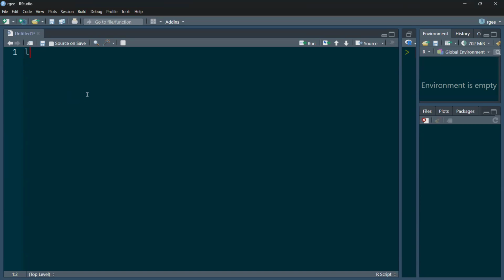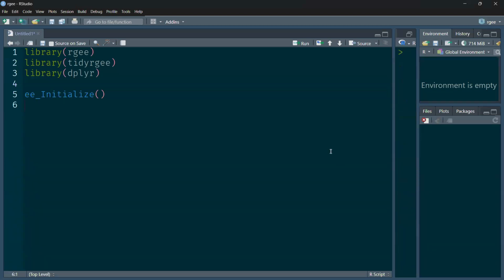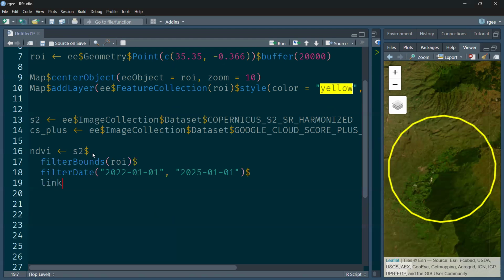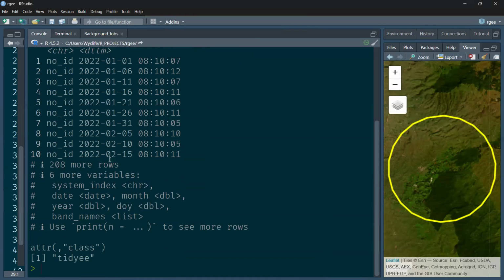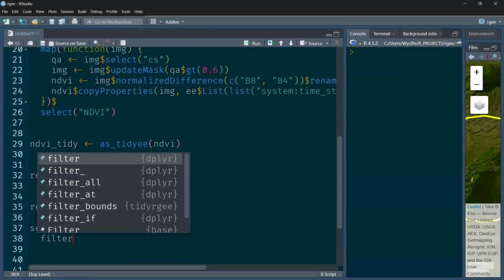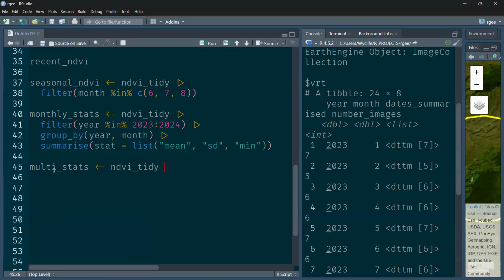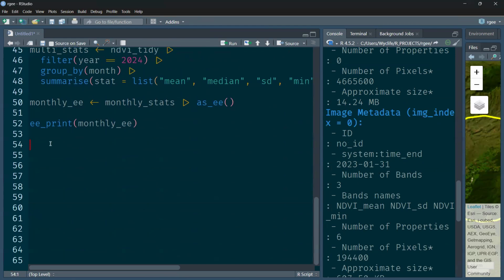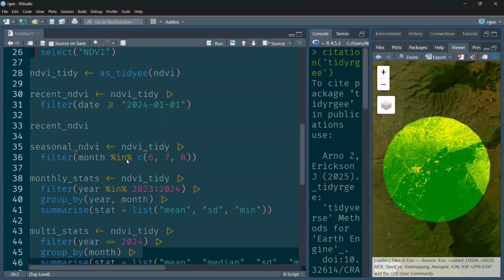Google Earth Engine in R rgee tidyrgee 30DayMapChallenge 29_tidyrgee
In this video, I show how to use tidyrgee to make your rgee analyses pipeable in GoogleEarthEngine using rgee and tidyrgee